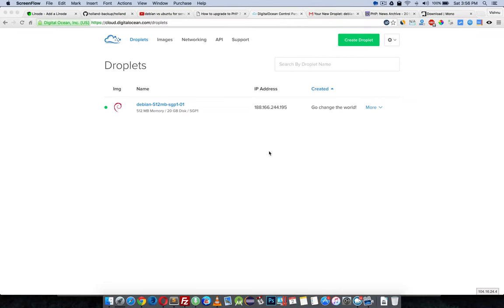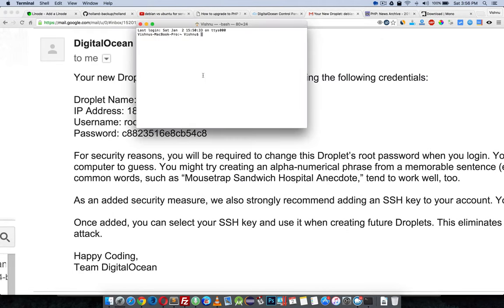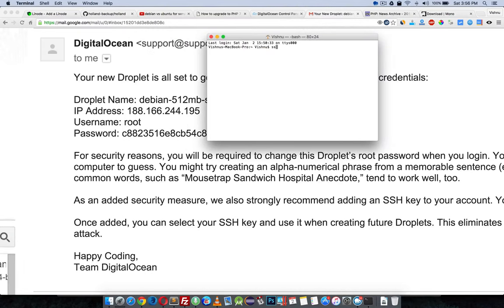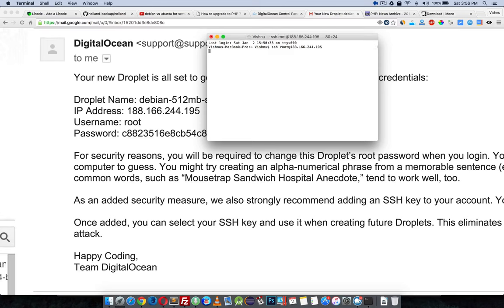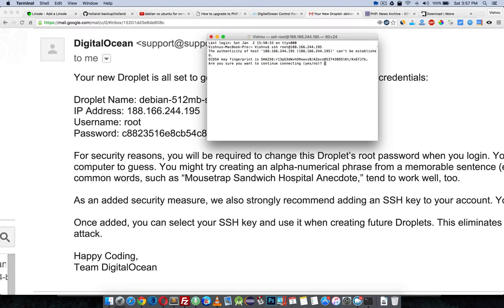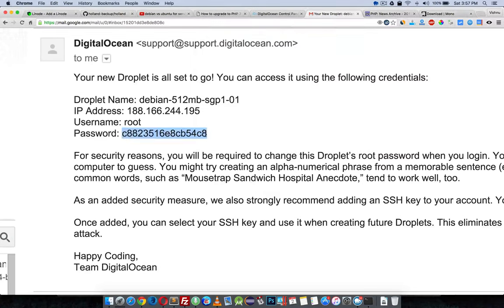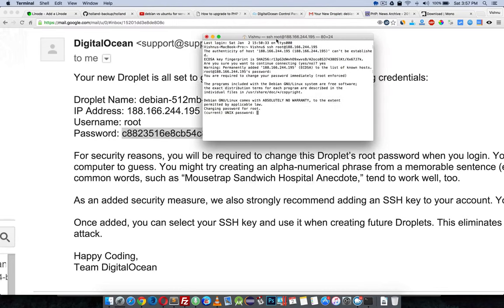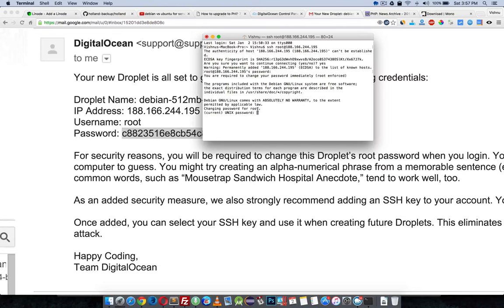Root login to a Linux Server SSH on a Mac using Terminal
How to login as root on a server using default terminal application on a mac OSX?
type ssh root@you ip address or host name
and give your password